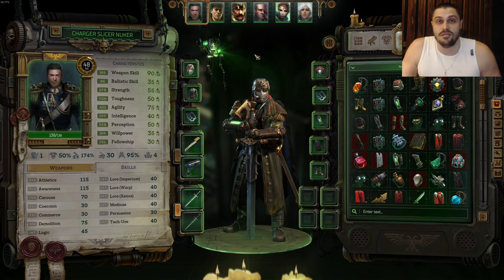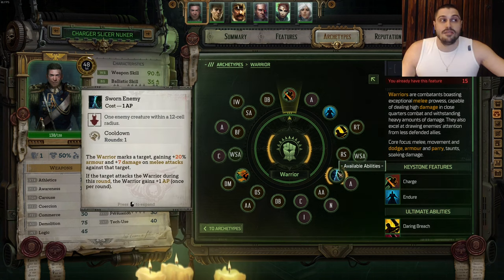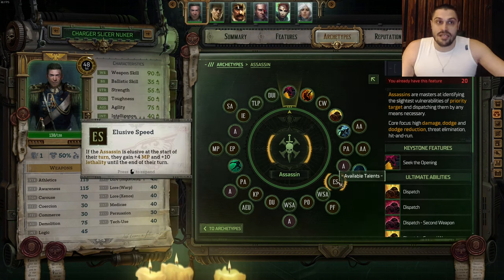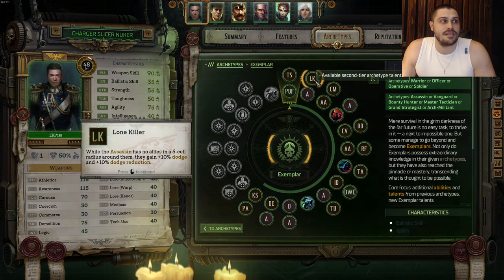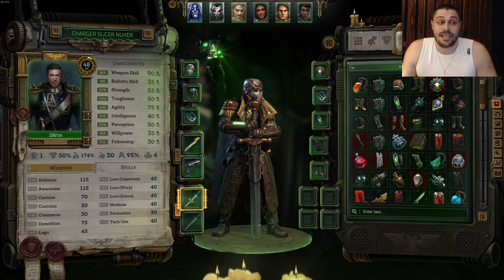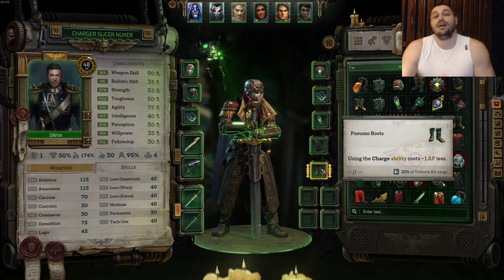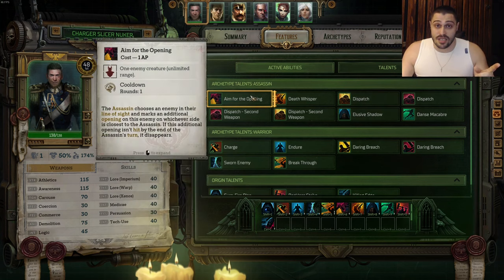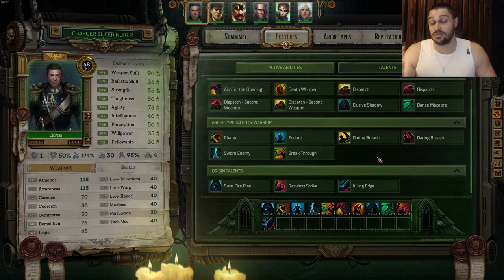WH40K: Rogue Trader - The Unfair Charger Build - Warrior Assassin Exemplar Guide - Level 1 to 50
WH40K: Rogue Trader - The Unfair Charger Build - Warrior Assassin Exemplar Guide - Charger Slicer Dicer Dancer Slasher Build - Level 1 to 50

Warhammer 40,000: Rogue Trader - The Unfair Charger Build - Warrior Assassin Exemplar Guide - Charger Slicer Dicer Dancer Slasher Build - Level 1 to 50 (full release)
Warhammer 40K Rogue Trader - The Unfair Charger Build - Warrior Assassin Exemplar Guide - Charger Slicer Dicer Dancer Slasher Build - Level 1 to 50

00:00 About Charge Build
01:03 CC
01:33 Warrior Charger
03:11 Assassin Dancer
05:29 Exemplar Slasher
07:38 Slicer Itemisation
10:15 How to Play Dicer
13:59 Patrons, Members and Outro